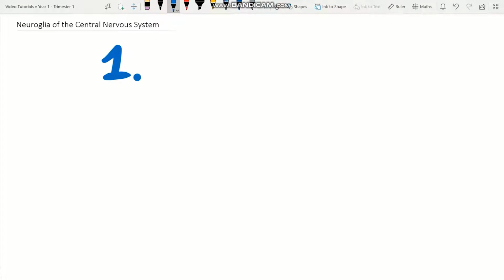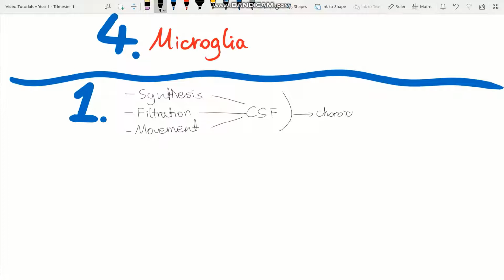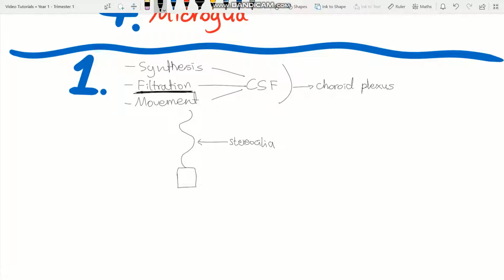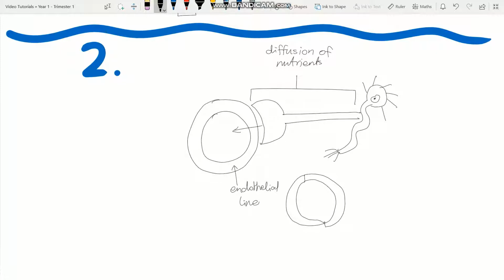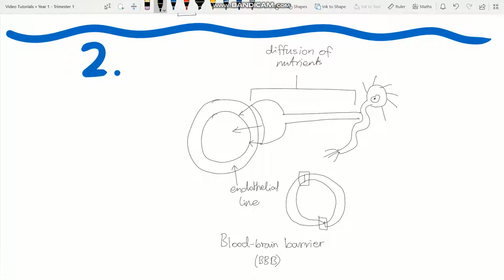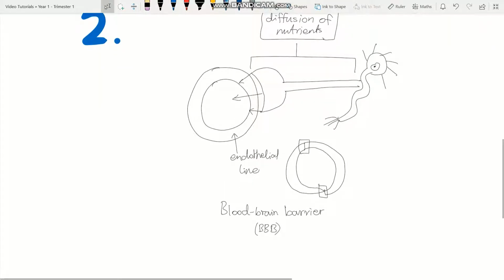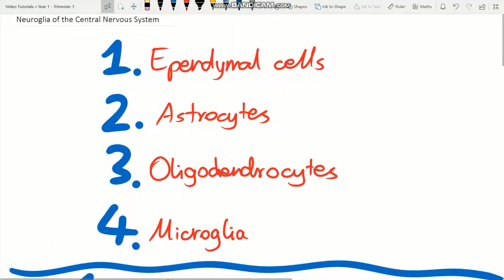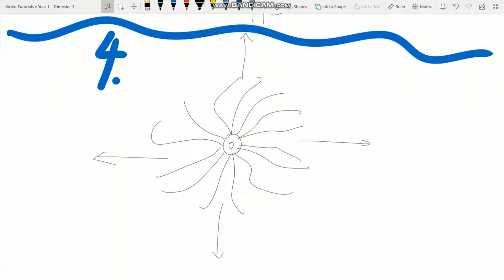Neuroglia of the Central Nervous System